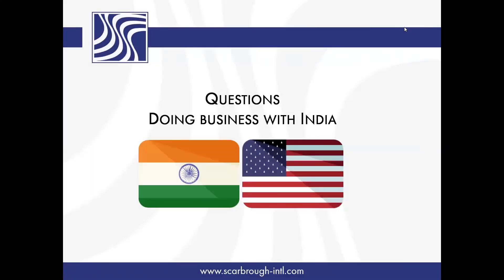What documentation is required to ship dangerous goods into India?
Join us with Scarbrough of USA and Blue Moon Logistics of India as we learn the process of exporting to and importing from India. Learn about: India trade facts, business culture & etiquette, expectations & relationships, regional industry sectors, business opportunities, government parties, regulations, and more! or email